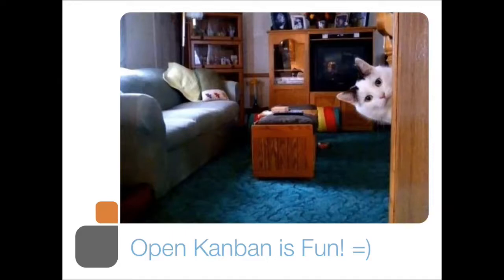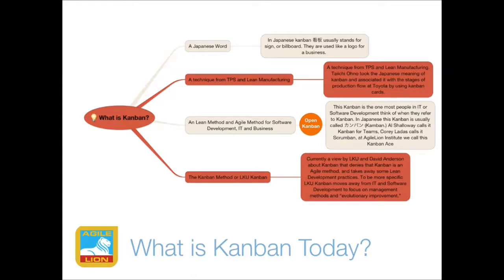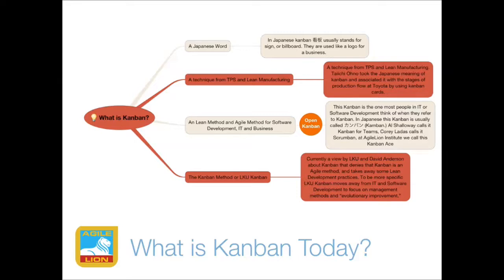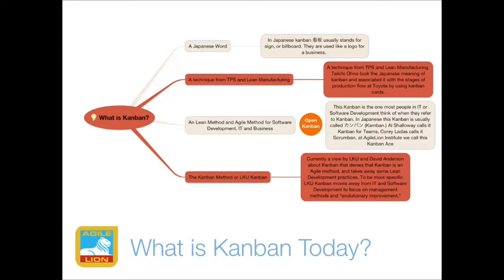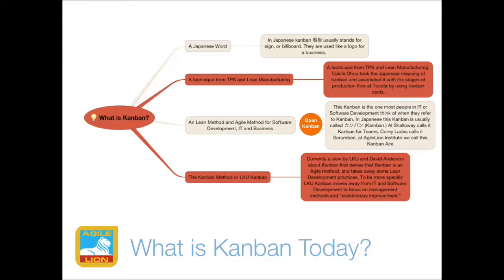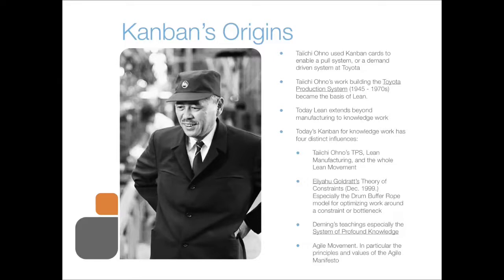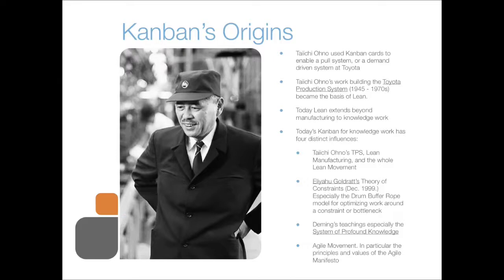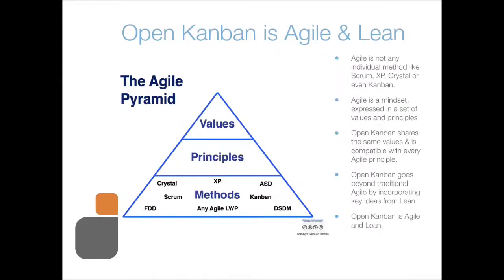Open Kanban Introduction Video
Our Kanban Webinar will introduce you to Open Kanban, from an Agile perspective. Topics included are:

- Kanban and the Next Generation of Agile Methods
- What is Open Kanban?
- Open Kanban Values
- Open Kanban Practices
- Open Kanban Boards in Action: Putting Kanban to work for your organization
- Open Kanban Movement and Kanban Ace

Open Kanban is an Agile and Lean ultra light method to improve any area of your organization. Although it's main focus is in IT and Software Development, Open Kanban can be used in any business or non-profit to achieve agility and continuous improvement.

The session includes recorded teaching from AgileLion Institute's founder and Open Kanban author Joseph Hurtado; an IT professional with over 15 years of experience, over 10 of them with Agile methods including Kanban, XP and Scrum.